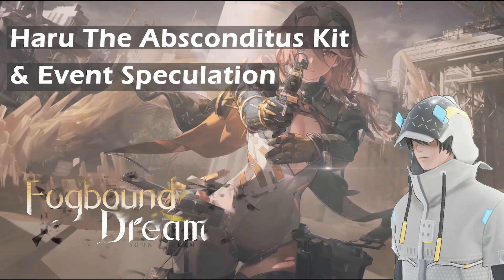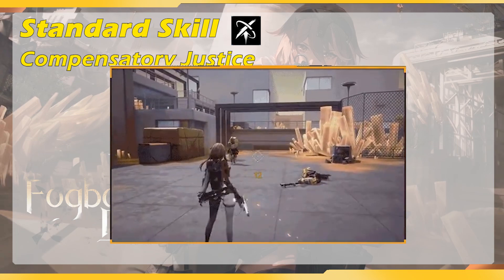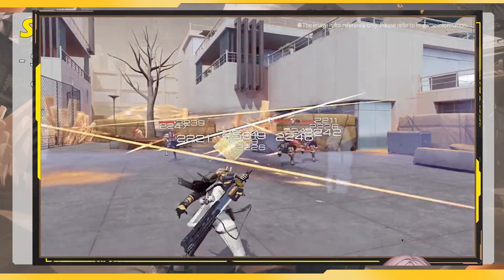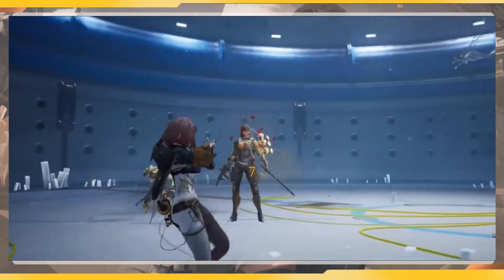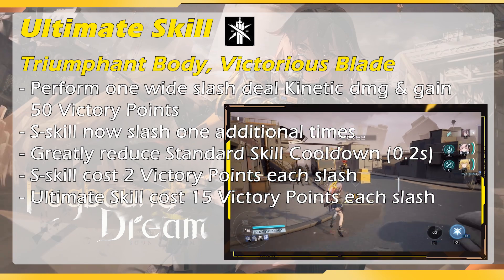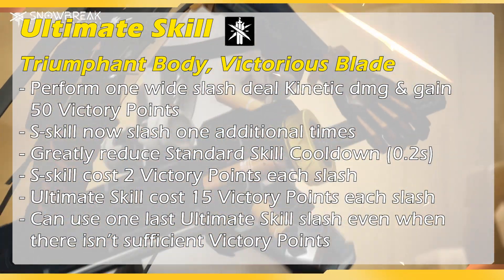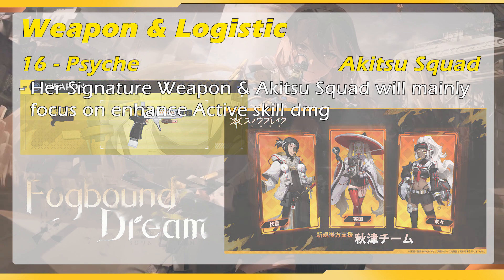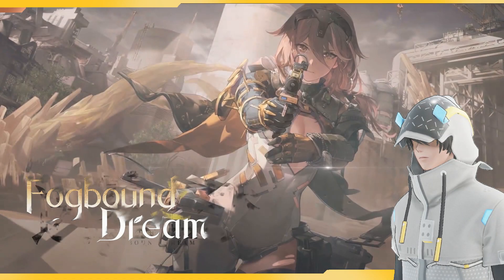HARU ABSCONDITUS KIT & UPDATE BANNER SPECULATION | FOGBOUND DREAM【SNOWBREAK : Containment Zone】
WHO THINK SHE IS A MUST PULL OPERATIVE!?
For me she had very unique mechanism, main DPS and ehemmm... you know... 👀

hope this video will helpful and you enjoy it! 👍